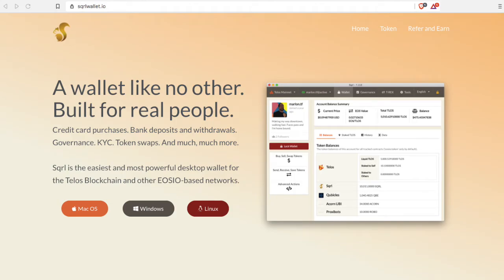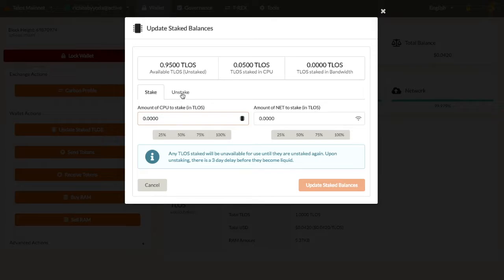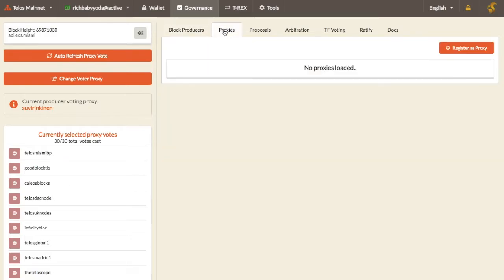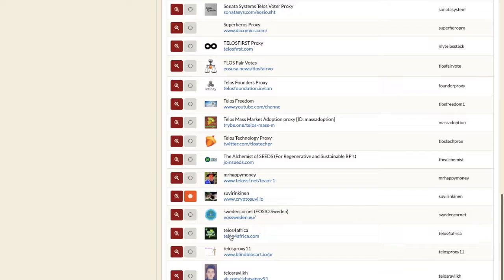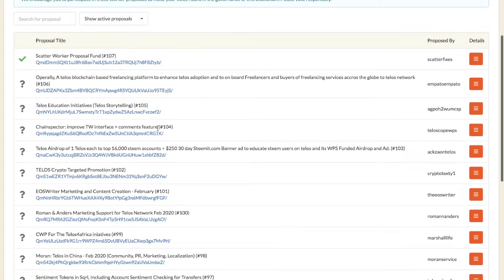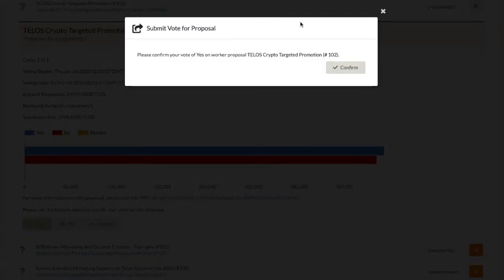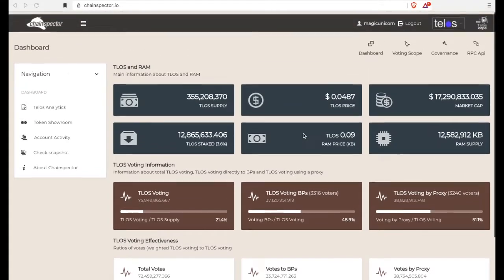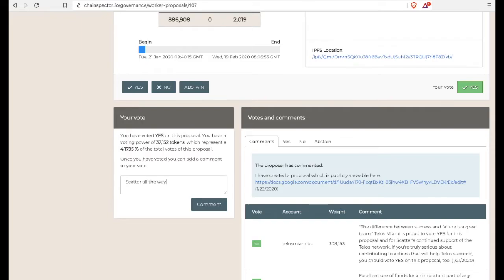How To Vote For a Telos Worker Proposal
This tutorial shows all the steps you need to take in order to vote on a Telos Worker Proposal. If you don't have a free Telos account, go

Join us in Meme My Coin to earn crypto tips for your memes and other activities